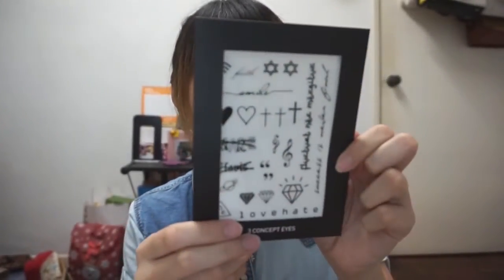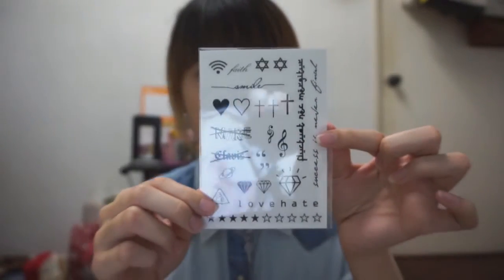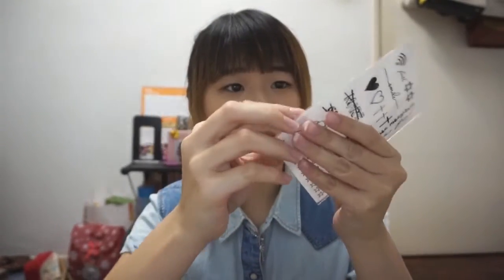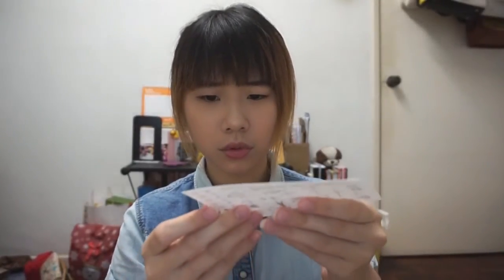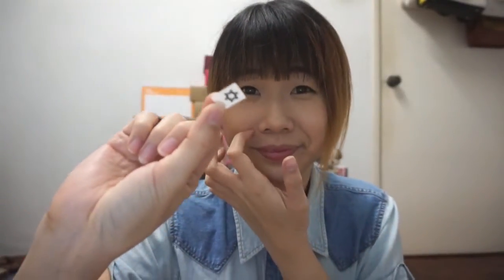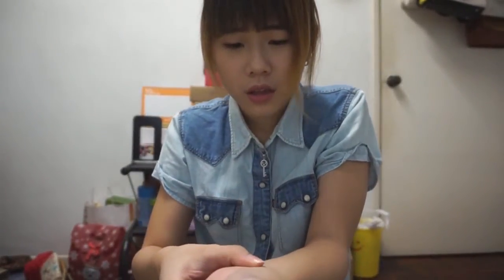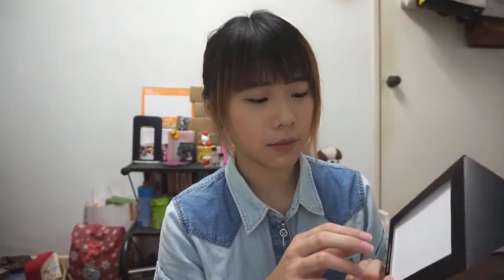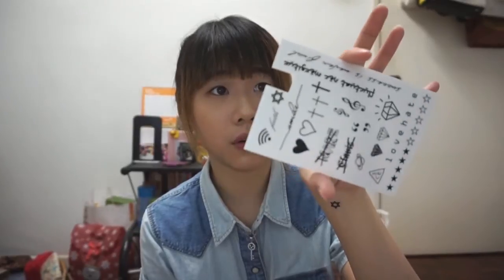3 Concept Eyes (3CE) Fake Tattoo Review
This time I'm going to review the 3CE fake tattoo. Always wanted to get a real tattoo on my hand wrist but my mom said it's very dangerous. So then I bought fake tattoo and try to apply it on my wrist. I love it so much!

If you like my video, please give a 'Like' to my video.